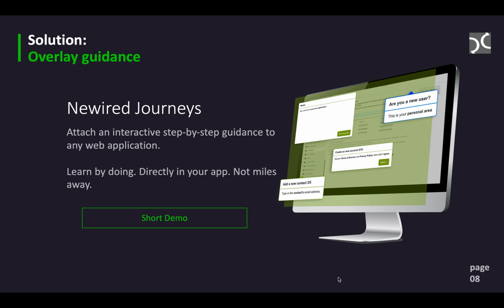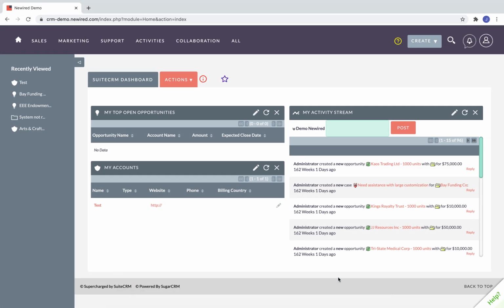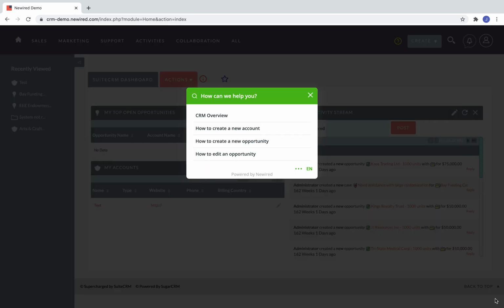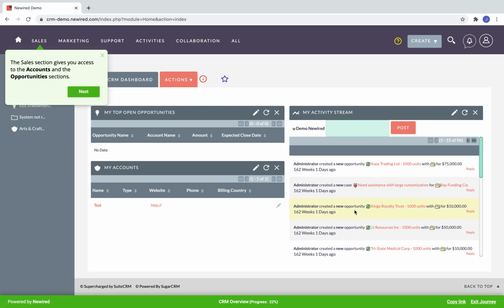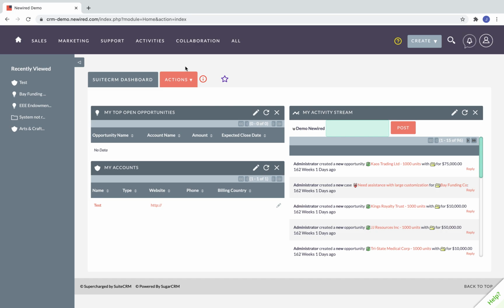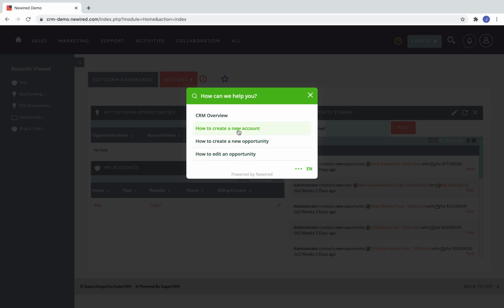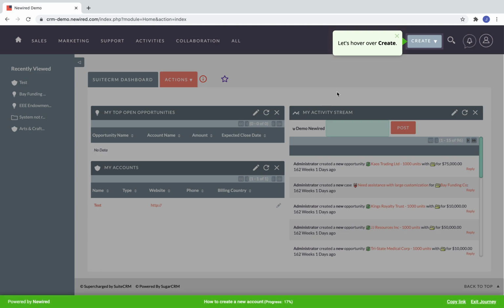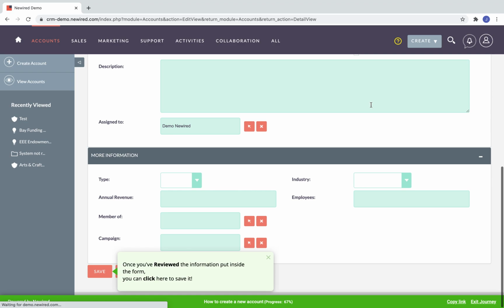Learn By Doing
With Newired external and internal users can learn how to use any web application on the job. Thanks to contextual user guidance your employees won't need to rely on any other pdf, frontal lesson or learning base, while your customers will be able to get self-service support exactly where they need it. Watch the video to see how it works!